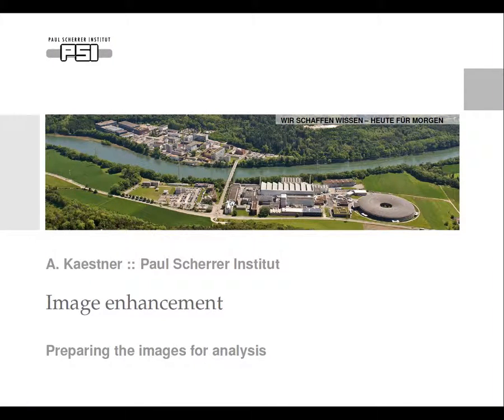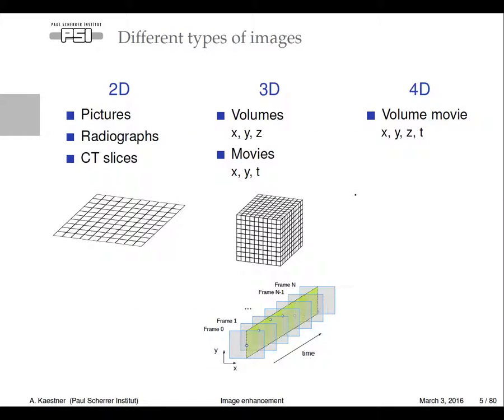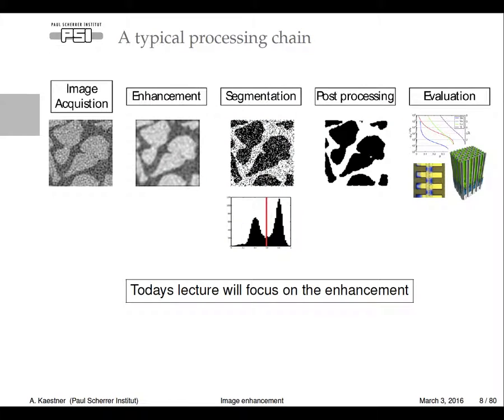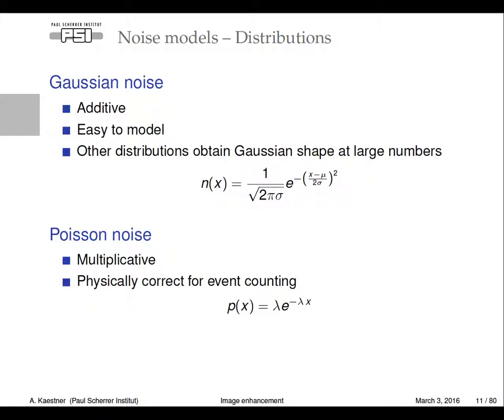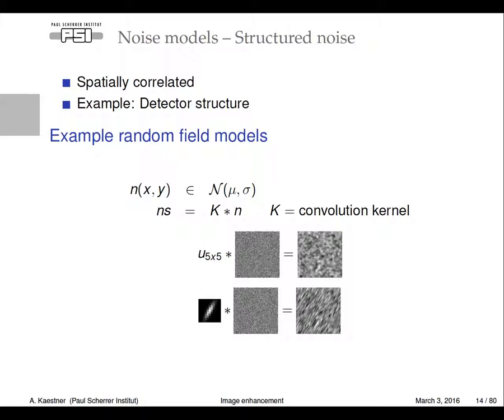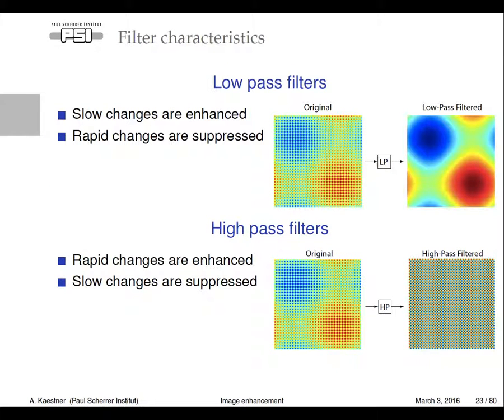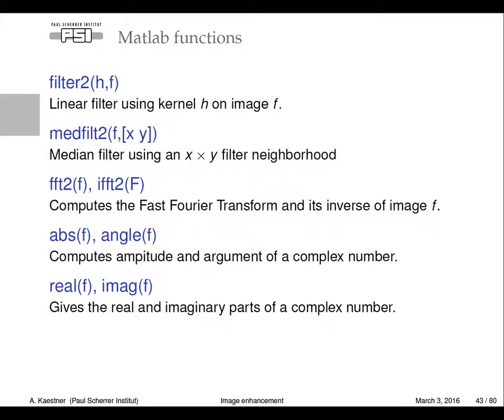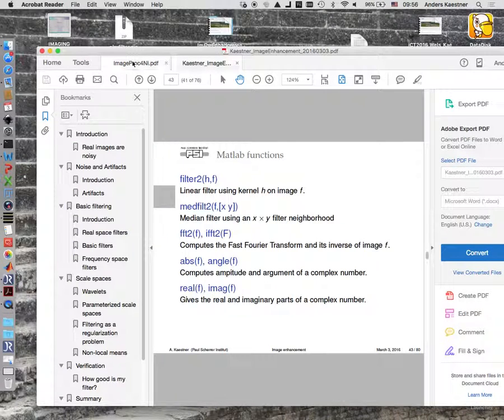Lecture 2: Image Enhancement Part 1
A recording of the second lecture of QBI held by Anders Kaestner.